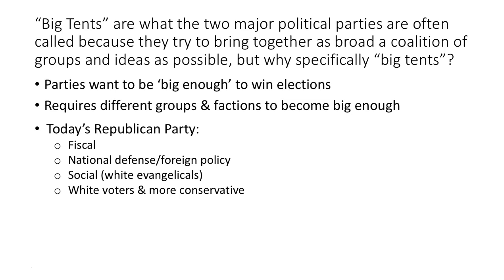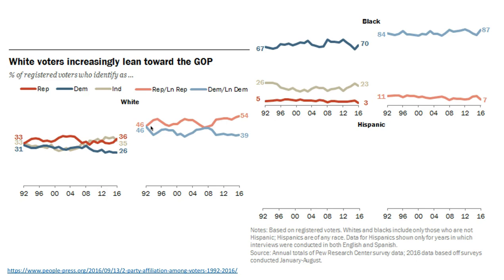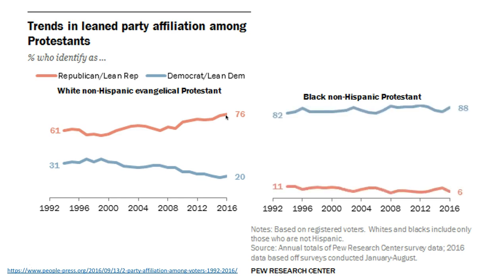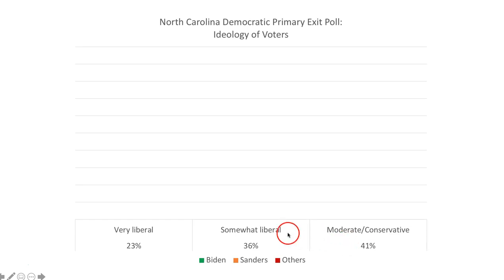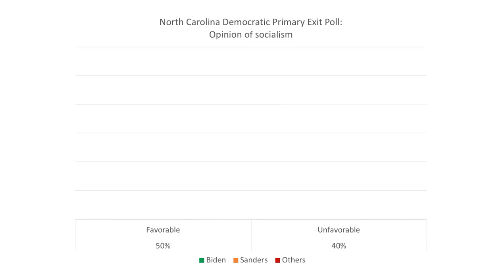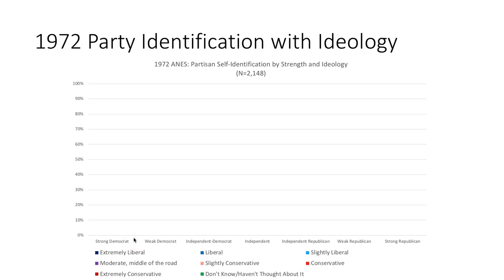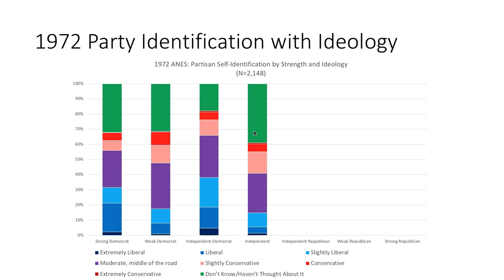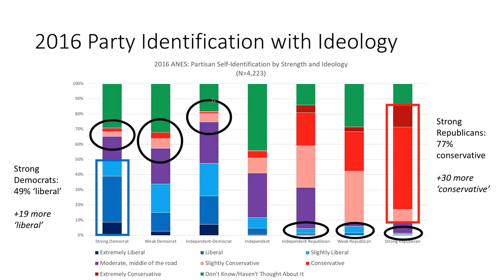Political Parties as Big Tents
A student discussion question regarding "'Big Tents' are what the two major political parties are often called because they try to bring together as broad a coalition of groups and ideas as possible, but why specifically 'big tents'?" for Catawba College's POLS 1101: Introduction to American Politics class.